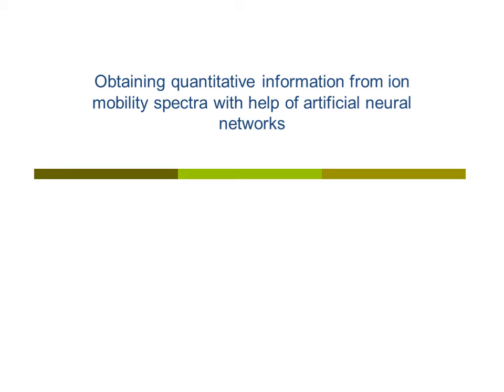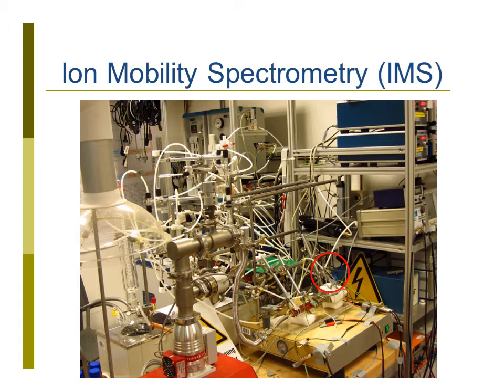B Sc Projects 2022 Orientation Frank Gunzer ion Mobility Artificial NN